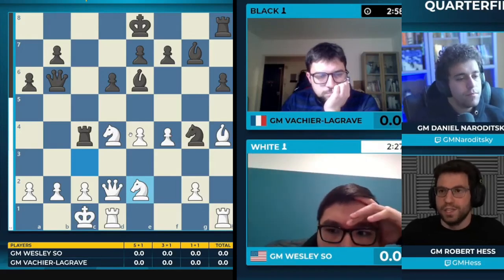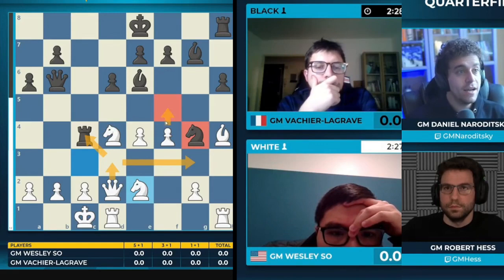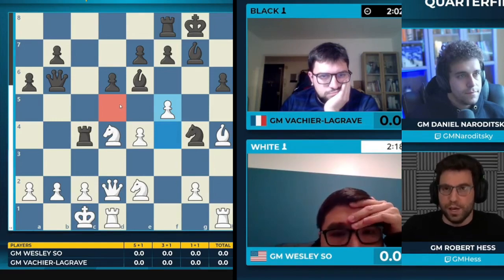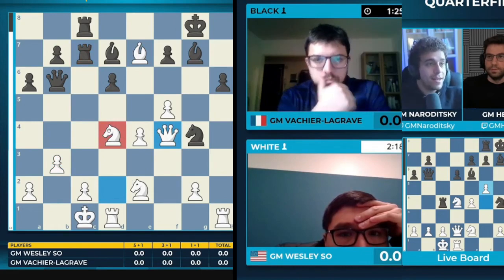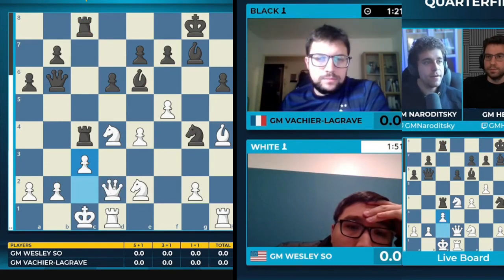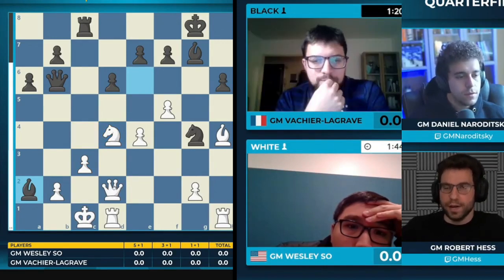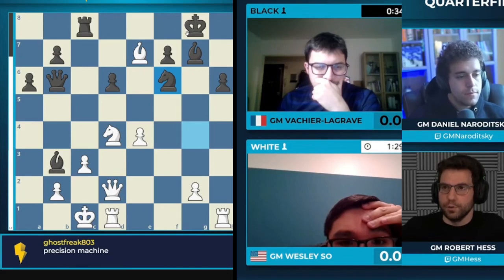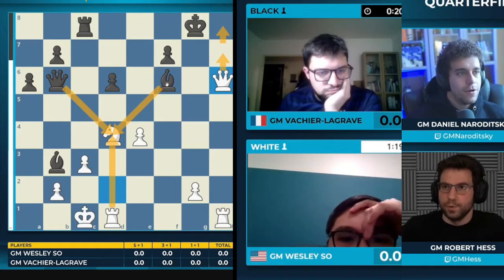Wesley So draws first blood vs MVL SPEEDCHESS 2022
All About The World Champion .. .
 Thank You For All of Your Support. ♥♥♥♥♥♥♥♥♥♥♥♥♥
(っ◔◡◔)っ ♥ My channel is all about CHESS ~ TEAM SADEY
𝙄𝙣𝙨𝙩𝙖𝙜𝙧𝙖𝙢     𝙝𝙩𝙩𝙥𝙨://𝙬𝙬𝙬.𝙞𝙣𝙨𝙩𝙖𝙜𝙧𝙖𝙢.𝙘𝙤𝙢/𝙩𝙚𝙖𝙢_𝙨𝙖𝙙𝙚𝙮/...
𝙏𝙬𝙞𝙩𝙩𝙚𝙧           𝙝𝙩𝙩𝙥𝙨://𝙩𝙬𝙞𝙩𝙩𝙚𝙧.𝙘𝙤𝙢/𝙣𝙚𝙤_𝙙𝙫𝙢_𝙘𝙝𝙚𝙨𝙨
𝙁𝙖𝙘𝙚𝙗𝙤𝙤𝙠      𝙝𝙩𝙩𝙥𝙨://𝙬𝙬𝙬.𝙛𝙖𝙘𝙚𝙗𝙤𝙤𝙠.𝙘𝙤𝙢/𝙗𝙚𝙧𝙣𝙞𝙚.𝙨𝙖𝙙𝙚𝙮
If you have some reactions & suggestions kindly comment it below. God bless us all. Thanks !